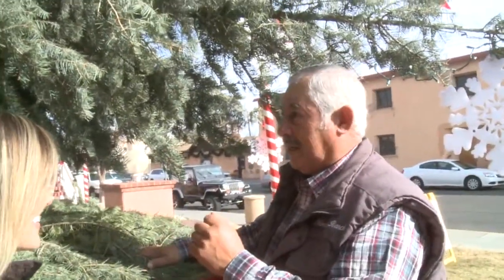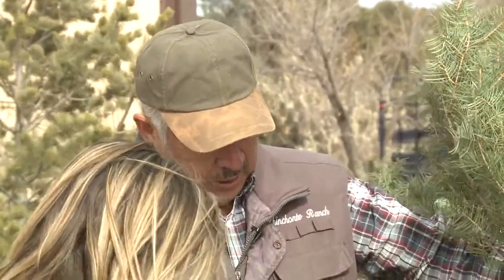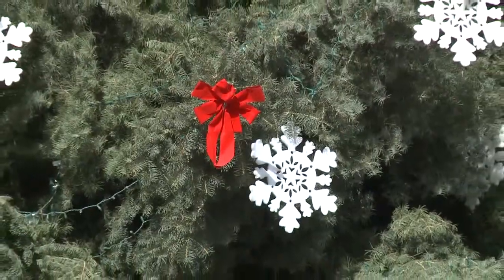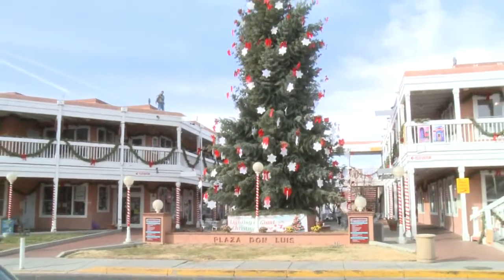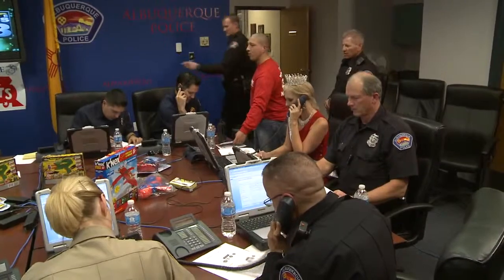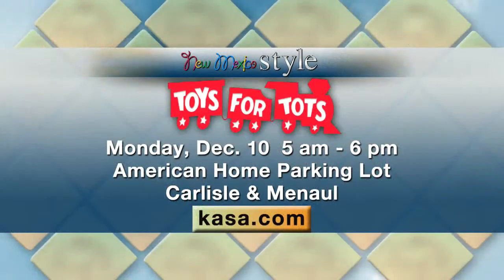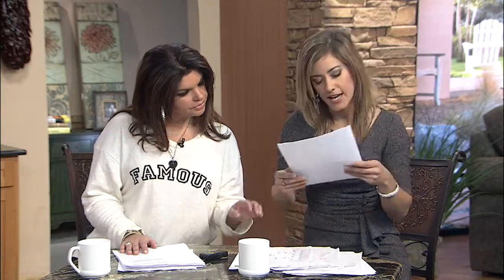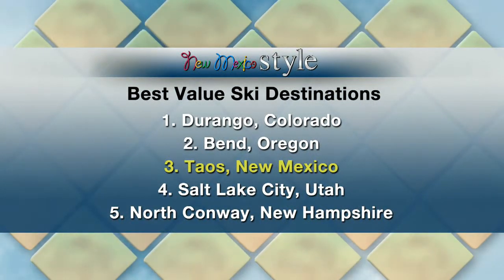Old Town Christmas Tree and Holiday Fun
A big part of today's holiday stroll in Old Town is the lighting of a huge Christmas tree. But what you may not know, is a lot goes into creating the tree and it's all a family affair. Kristen talks with Henry Aceves of Aceves Family Ranch with the details. Nikki and Kristen also have details on the Toys for Tots campaign and the latest on the 2012 Jingle Throwdown.